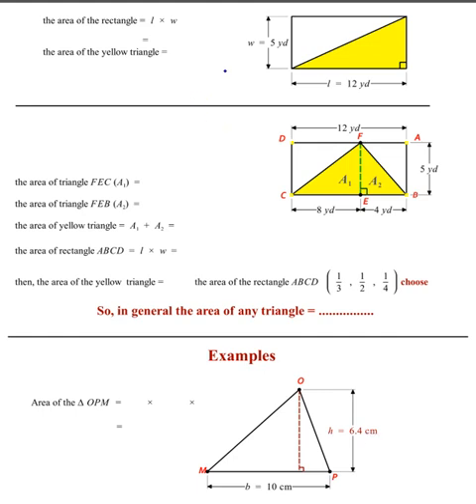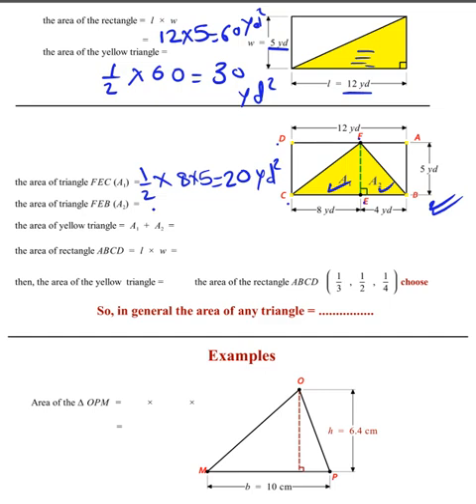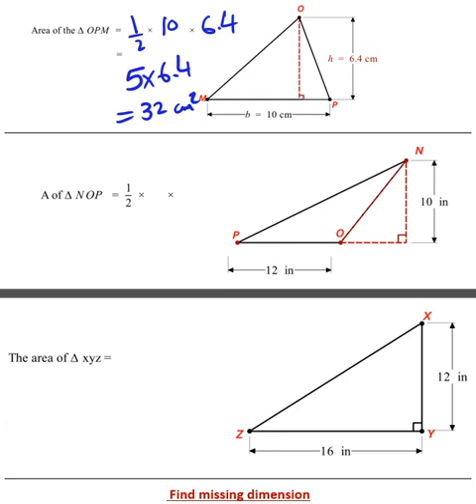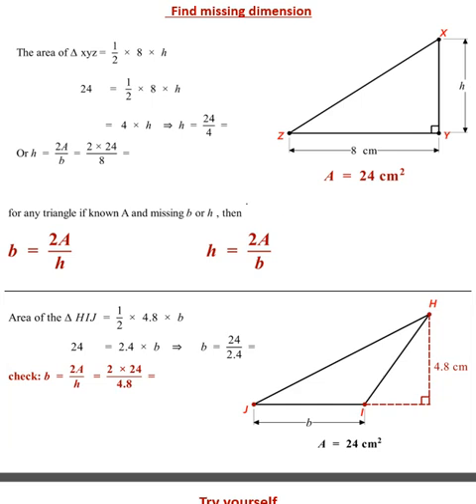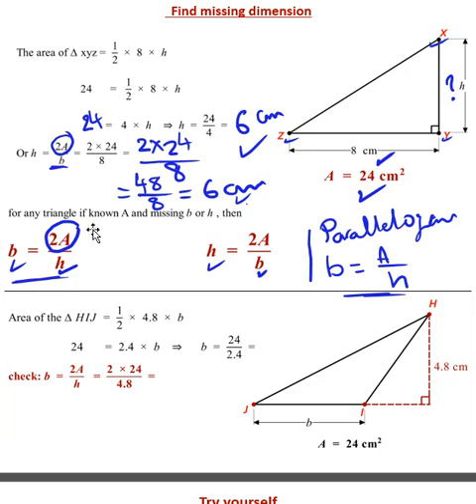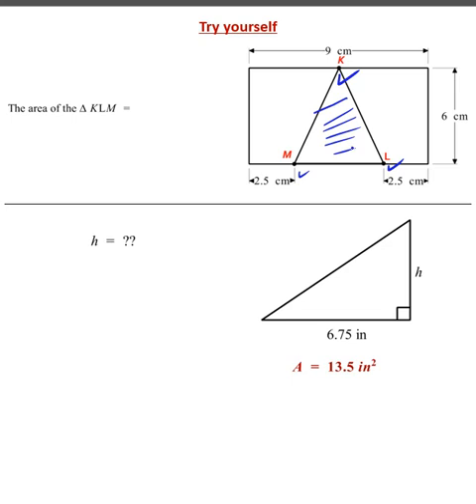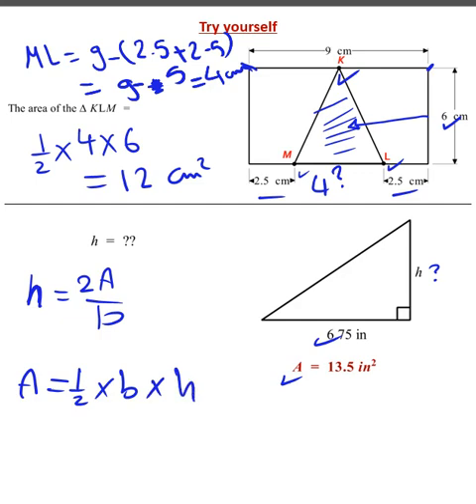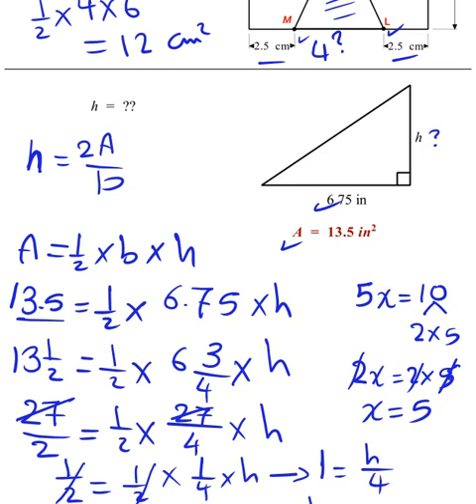2 Area of the triangle